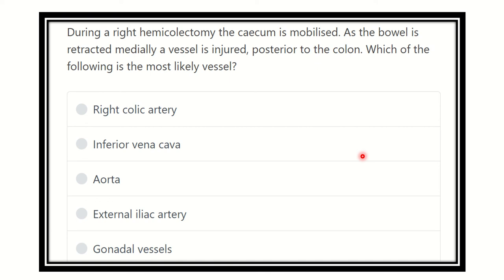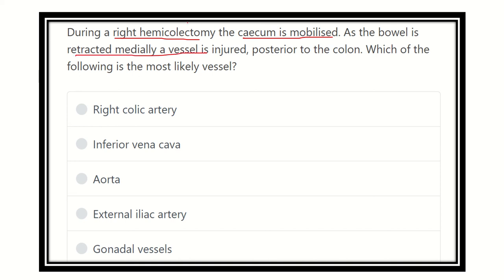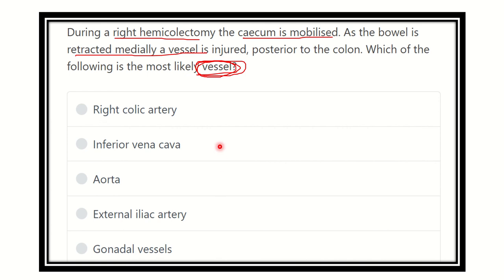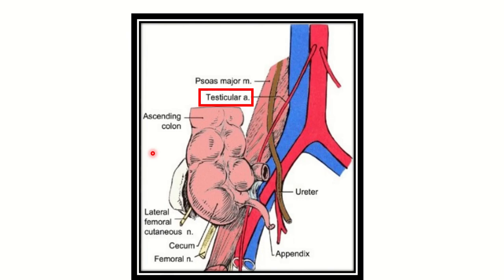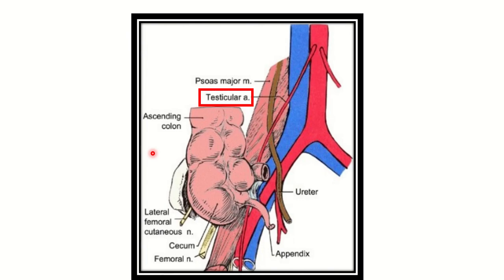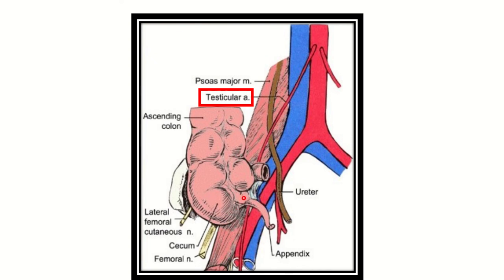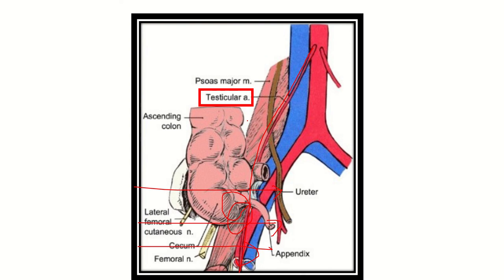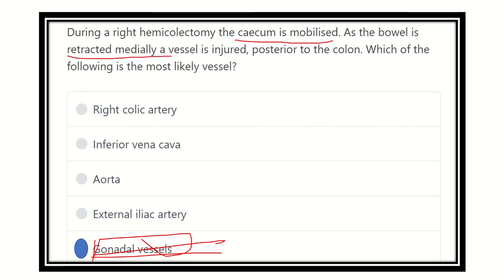Vessels injury during caecal mobilization MRCS question solve (CRACK MRCS)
it includes
1. eMRCS videos
2. Fawzia sheet solved
3. Recalls and mores